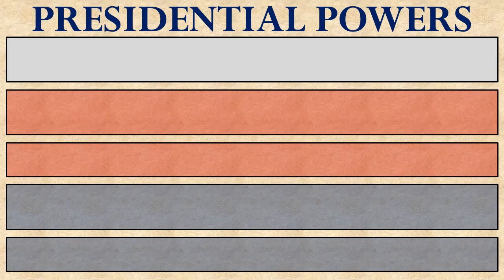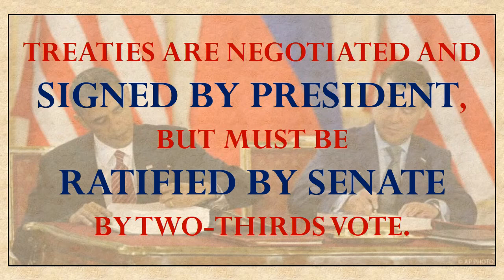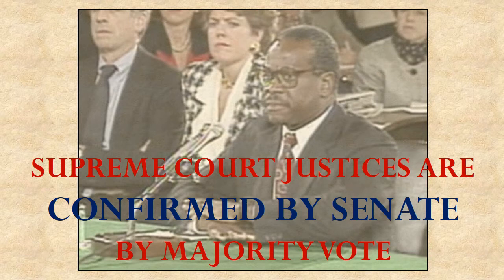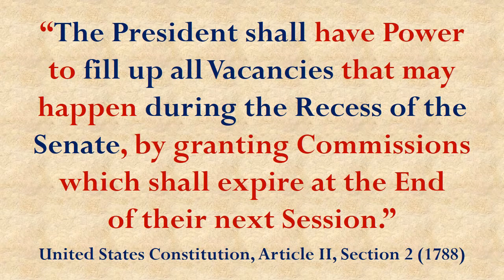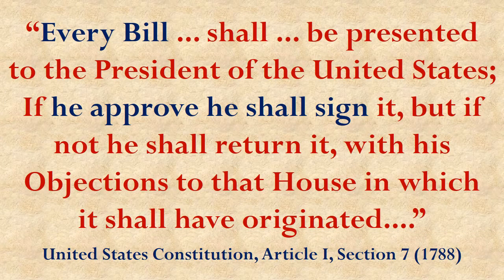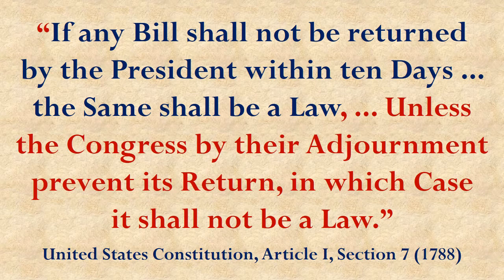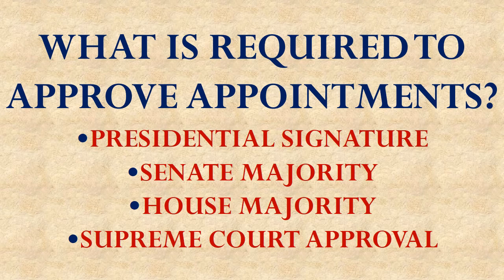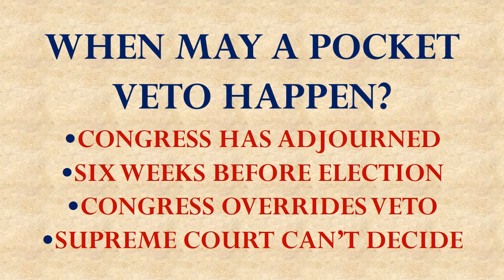American Government Unit 05 Lesson 02